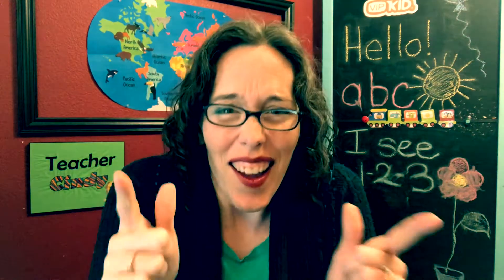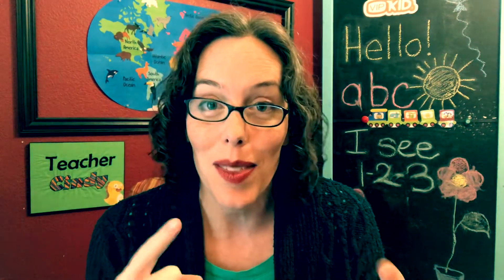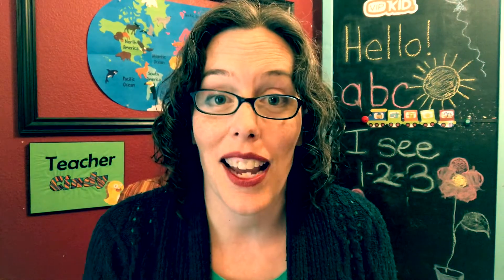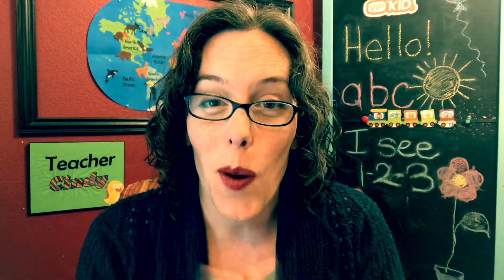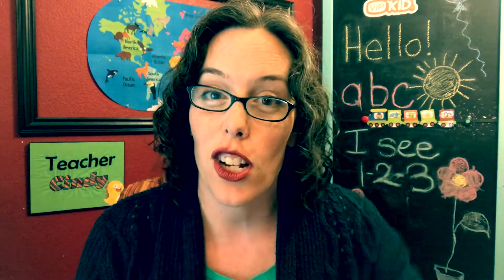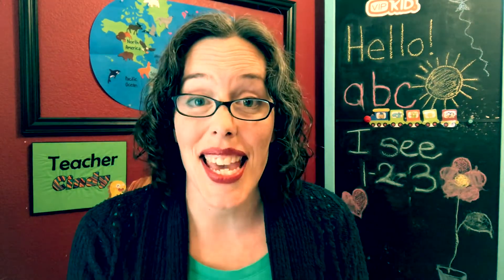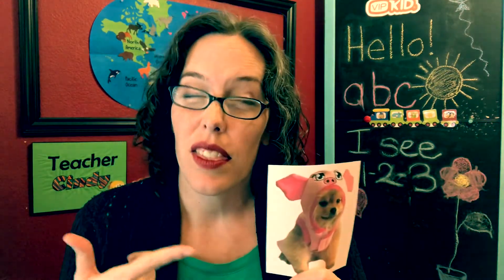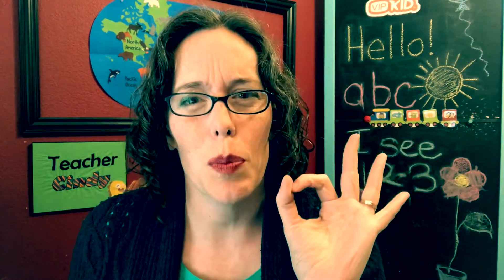DIY Pig Hat for VIPKid Dino ( Chinese New Year )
You too can make your very own CNY pig hat for your Dino Doll just in time for Chinese New Year!  If you are crafty and a bit of a DIY'er you just need a plan to follow, this is for you!  It was fun to make and all my kids here and in China love Dino with his pig hat!

And here is my Teacher Pays Teacher account keep an eye out for the Batman costume and others as they become available: